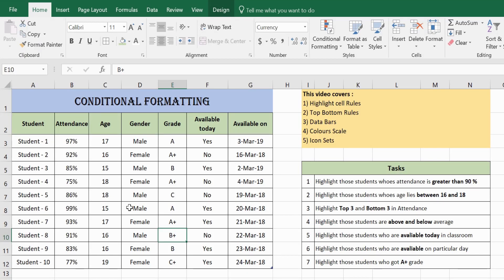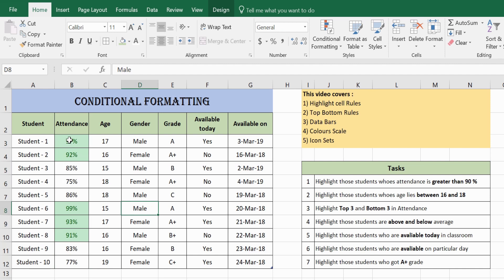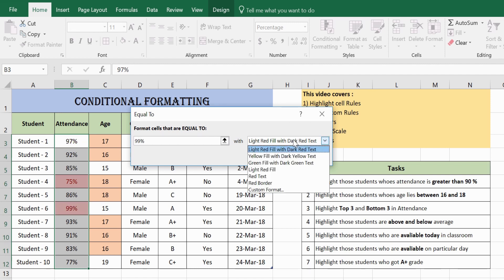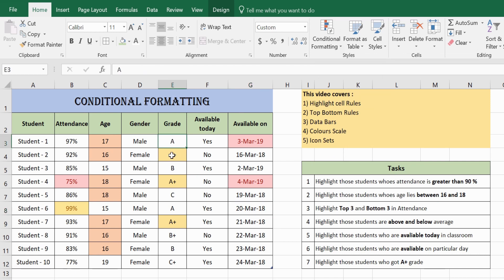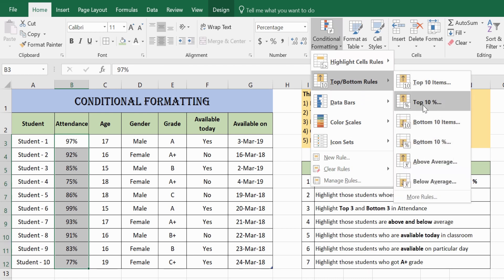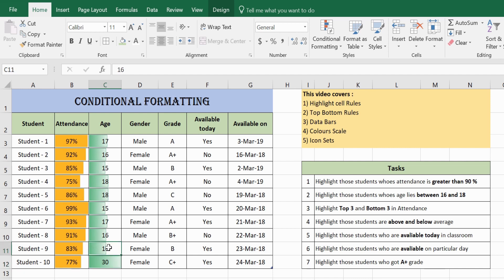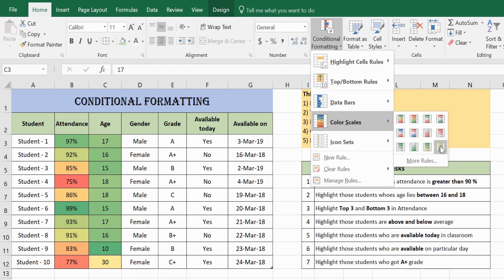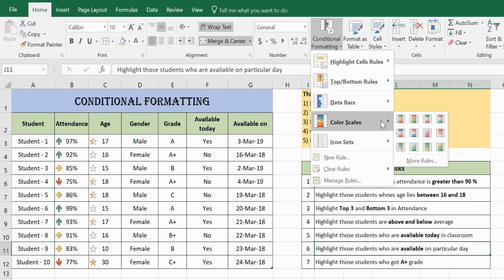MS Excel - Conditional Formatting | How To Highlight Cells In MS Excel Workbook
📖 𝐄𝐱𝐜𝐞𝐥 𝐅𝐨𝐫𝐦𝐮𝐥𝐚𝐬 𝐚𝐧𝐝 𝐅𝐮𝐧𝐜𝐭𝐢𝐨𝐧𝐬: 𝟖𝟎 𝐓𝐨𝐩 𝐄𝐱𝐜𝐞𝐥 𝐅𝐮𝐧𝐜𝐭𝐢𝐨𝐧𝐬 𝐌𝐚𝐝𝐞 𝐄𝐚𝐬𝐲
🚩𝐀𝐦𝐚𝐳𝐨𝐧 𝐈𝐧𝐝𝐢𝐚
🔵𝐀𝐦𝐚𝐳𝐨𝐧 𝐖𝐨𝐫𝐥𝐝𝐰𝐢𝐝𝐞

📖  𝐀𝐝𝐯𝐚𝐧𝐜𝐞𝐝 𝐄𝐱𝐜𝐞𝐥 𝐅𝐨𝐫𝐦𝐮𝐥𝐚𝐬: 𝐔𝐧𝐥𝐞𝐚𝐬𝐡𝐢𝐧𝐠 𝐁𝐫𝐢𝐥𝐥𝐢𝐚𝐧𝐜𝐞 𝐰𝐢𝐭𝐡 𝐄𝐱𝐜𝐞𝐥 𝐅𝐨𝐫𝐦𝐮𝐥𝐚𝐬
🚩𝐀𝐦𝐚𝐳𝐨𝐧 𝐈𝐧𝐝𝐢𝐚
🔵𝐀𝐦𝐚𝐳𝐨𝐧 𝐖𝐨𝐫𝐥𝐝𝐰𝐢𝐝𝐞

📖  𝐁𝐚𝐬𝐢𝐜 𝐒𝐭𝐚𝐭𝐢𝐬𝐭𝐢𝐜𝐚𝐥 𝐐𝐮𝐚𝐥𝐢𝐭𝐲 𝐓𝐨𝐨𝐥𝐬
🚩𝐀𝐦𝐚𝐳𝐨𝐧 𝐈𝐧𝐝𝐢𝐚
🔵𝐀𝐦𝐚𝐳𝐨𝐧 𝐖𝐨𝐫𝐥𝐝𝐰𝐢𝐝𝐞

📖 𝐓𝐡𝐞 𝐂𝐞𝐫𝐭𝐢𝐟𝐢𝐞𝐝 𝐒𝐢𝐱 𝐒𝐢𝐠𝐦𝐚 𝐁𝐥𝐚𝐜𝐤 𝐁𝐞𝐥𝐭 𝐇𝐚𝐧𝐝𝐛𝐨𝐨𝐤
🚩𝐀𝐦𝐚𝐳𝐨𝐧 𝐈𝐧𝐝𝐢𝐚
🔵𝐀𝐦𝐚𝐳𝐨𝐧 𝐖𝐨𝐫𝐥𝐝𝐰𝐢𝐝𝐞

📖 𝐂𝐞𝐫𝐭𝐢𝐟𝐢𝐞𝐝 𝐒𝐢𝐱 𝐒𝐢𝐠𝐦𝐚 𝐁𝐥𝐚𝐜𝐤 𝐁𝐞𝐥𝐭 𝐄𝐱𝐚𝐦 𝐒𝐞𝐜𝐫𝐞𝐭𝐬
🚩𝐀𝐦𝐚𝐳𝐨𝐧 𝐈𝐧𝐝𝐢𝐚
🔵𝐀𝐦𝐚𝐳𝐨𝐧 𝐖𝐨𝐫𝐥𝐝𝐰𝐢𝐝𝐞